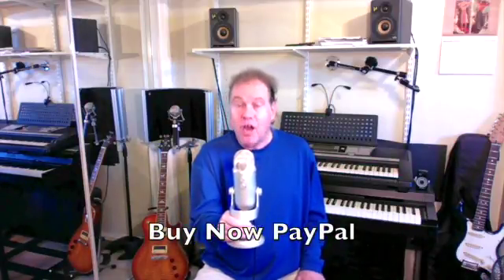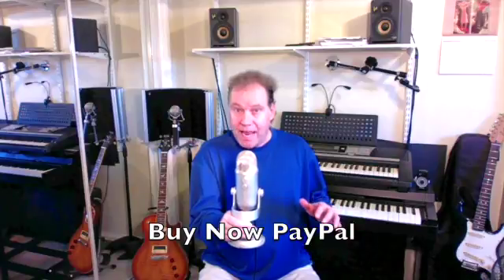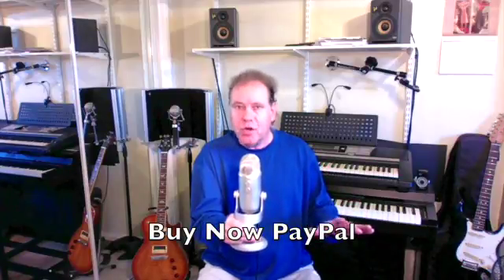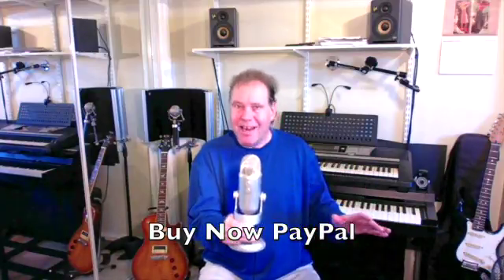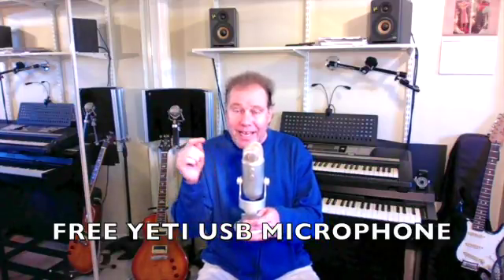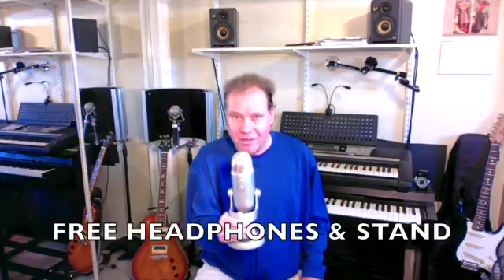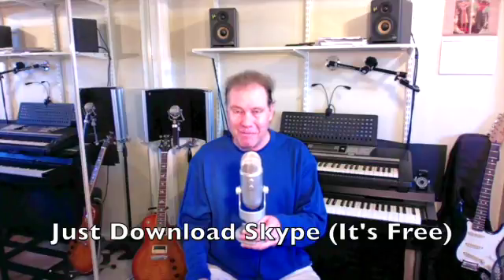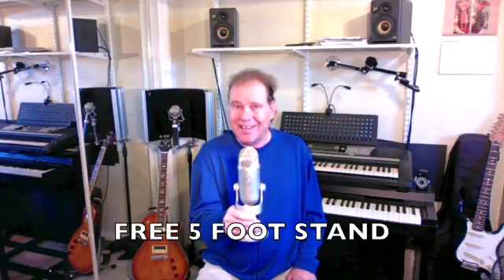VOICE - GUITAR - PIANO LESSONS